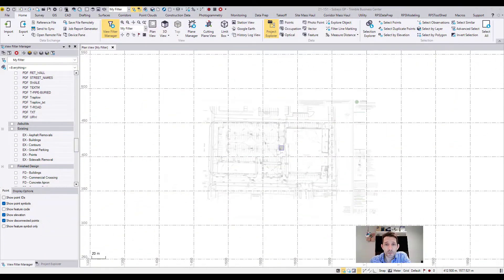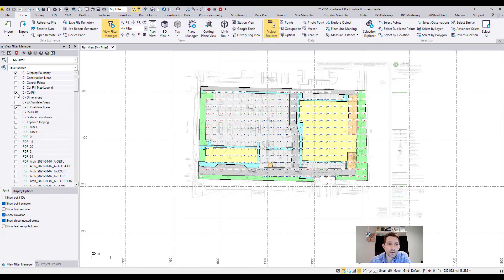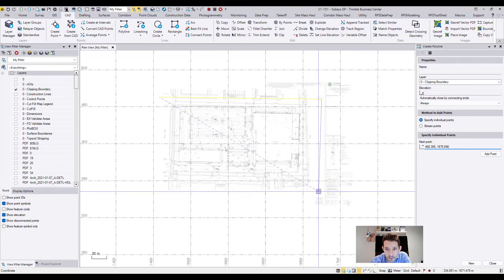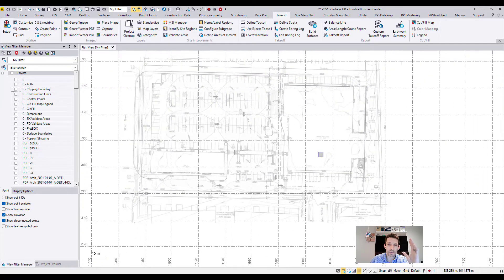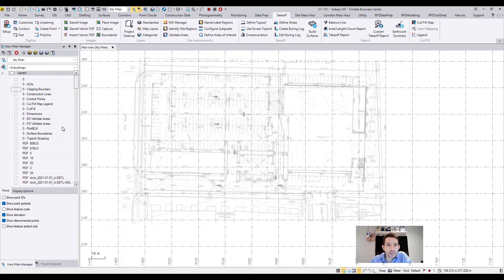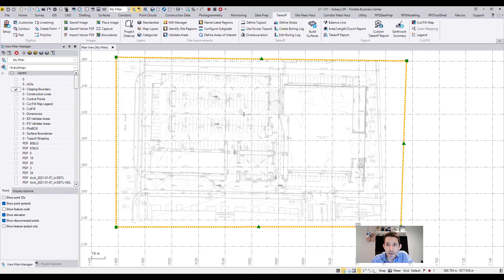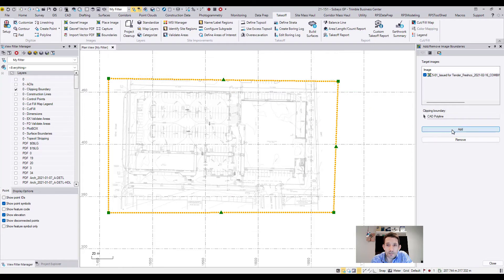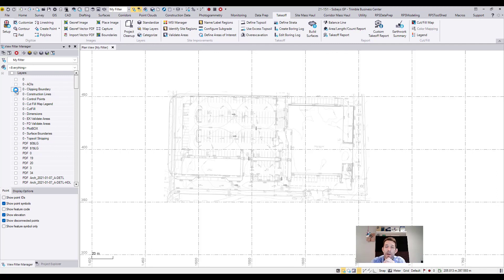PDF boundary Trimble Business Center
How to clip pdf into boundary trimblebusinesscenter.

Or slicing multiple pdf's together.